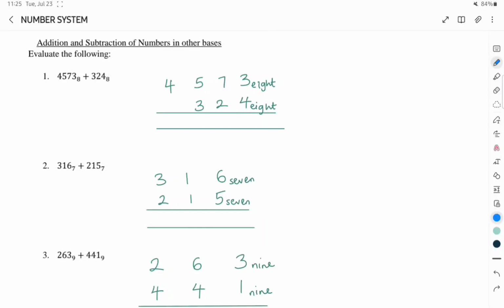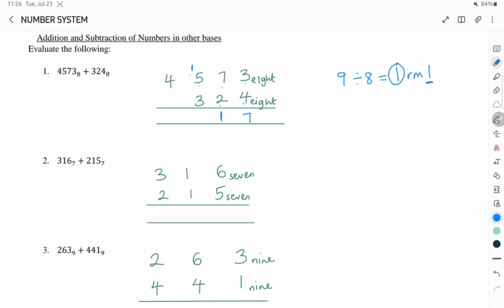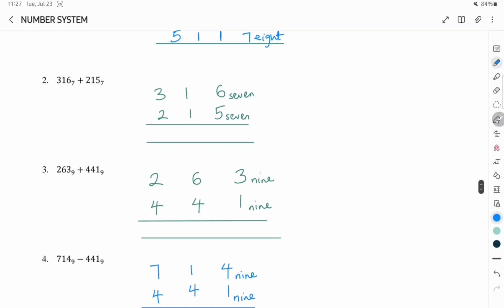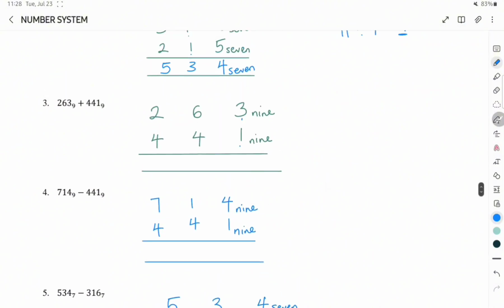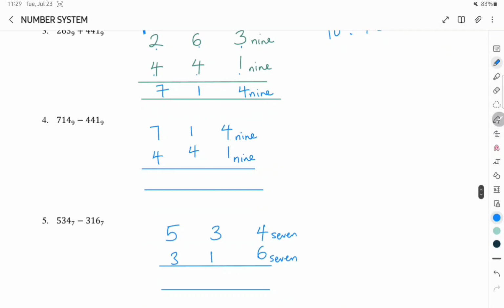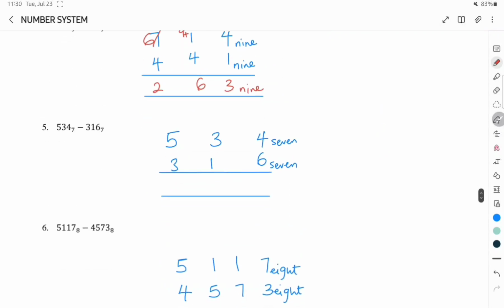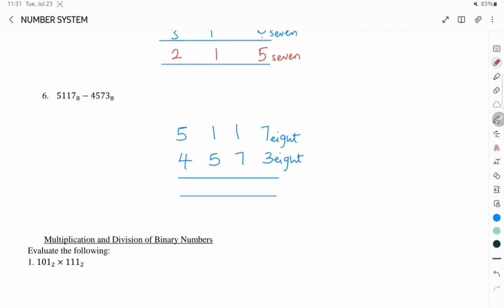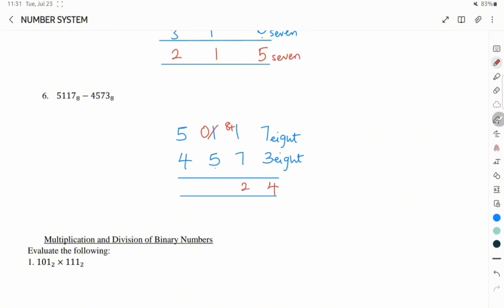ADDITION AND SUBTRACTION OF NUMBERS IN OTHER BASES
This video features addition and subtraction of numbers in other bases